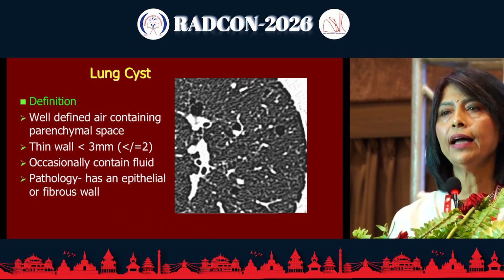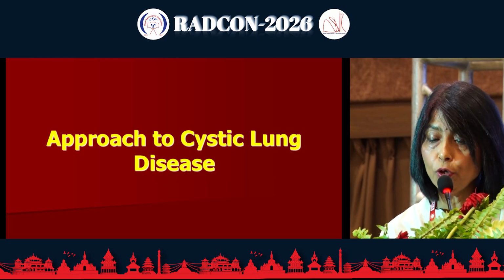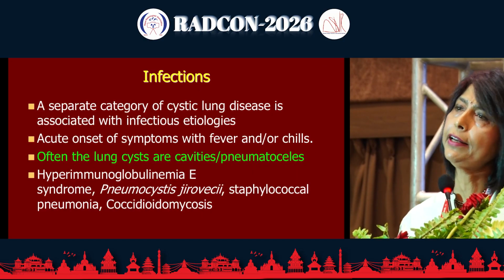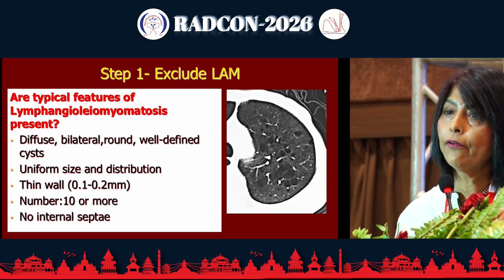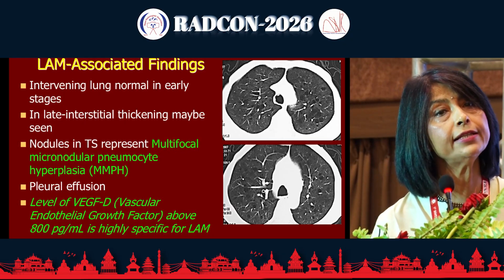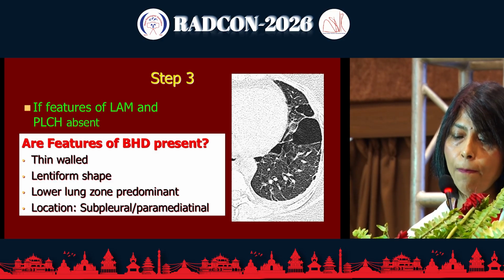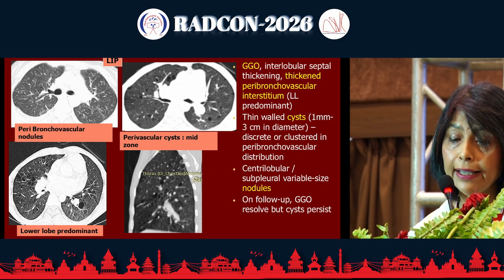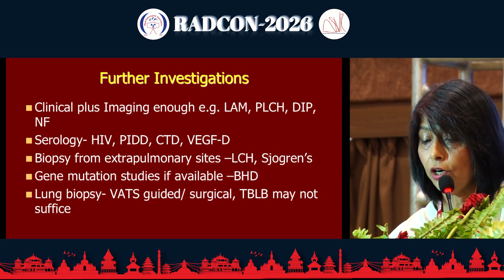Talk by Prof. Dr. Ashu Seith at RADCON 2026.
Topic: Cystic Lung Diseases: Imaging